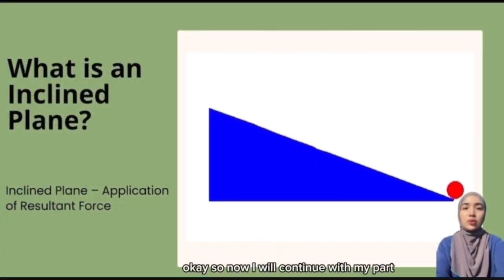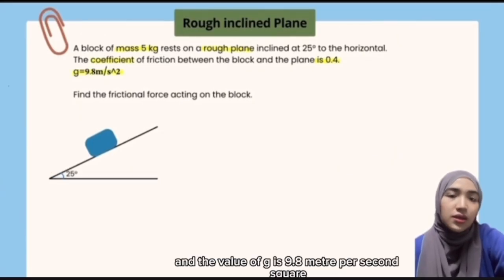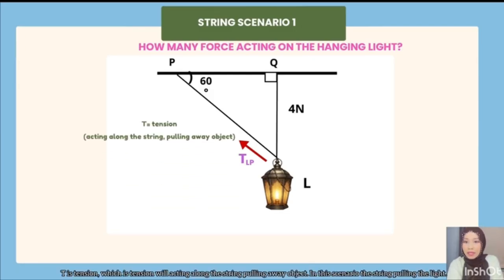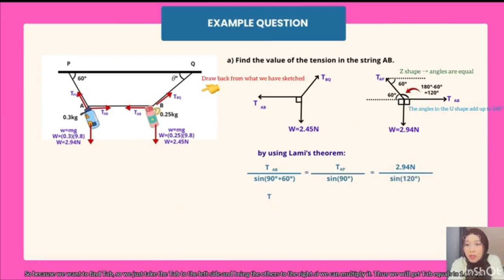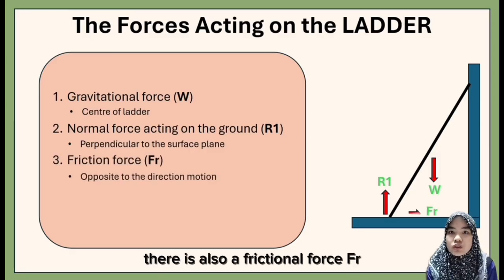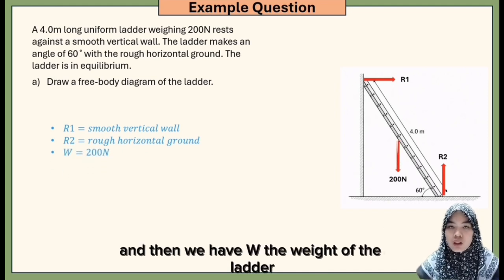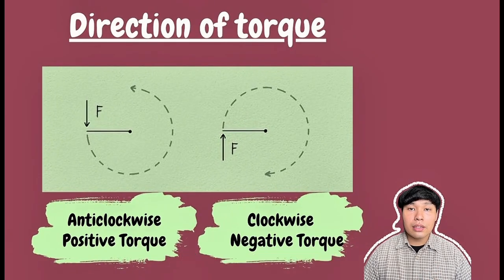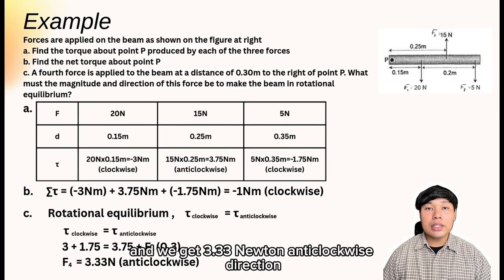MAE472_20254-Resultant force in equilibrium-GROUP 6